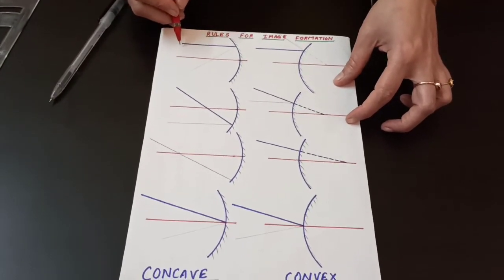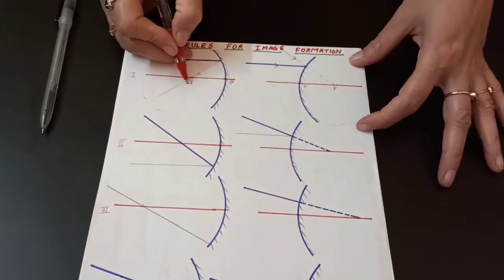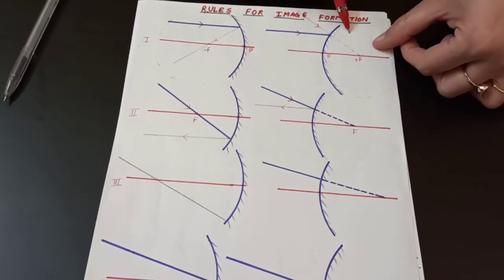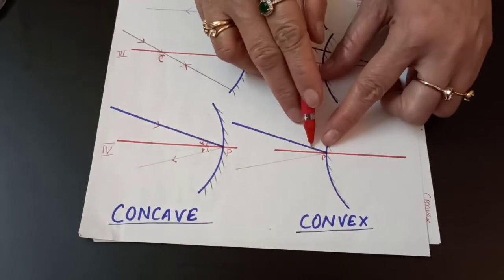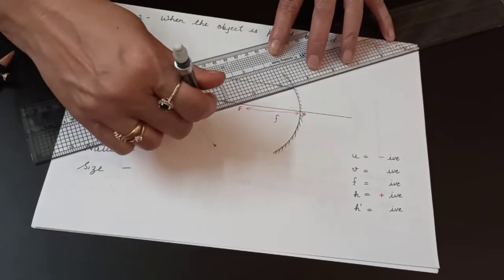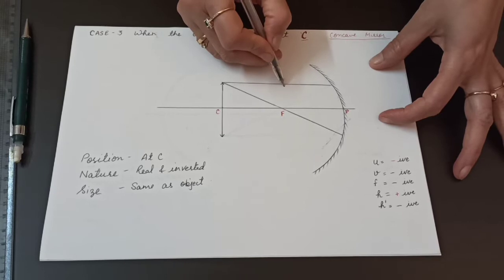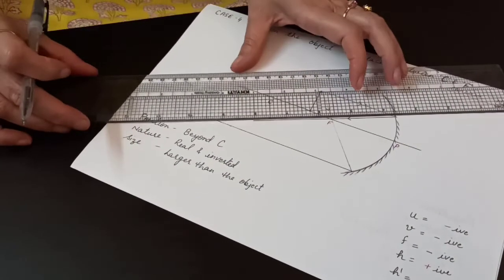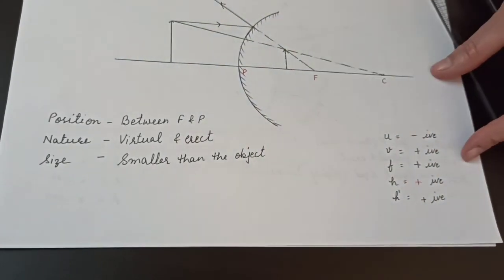Light: Reflection Part 3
This will enable you to draw ray diagrams precisely.